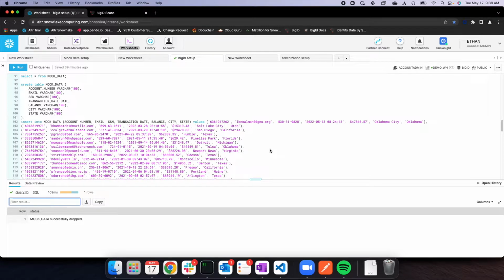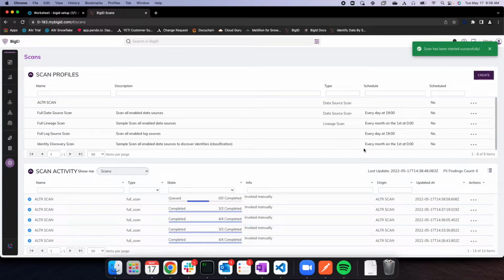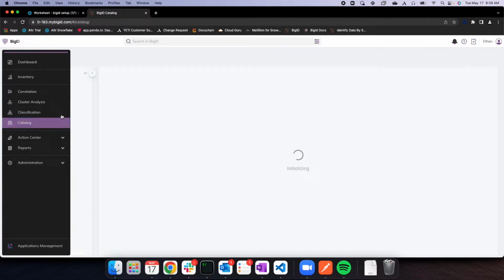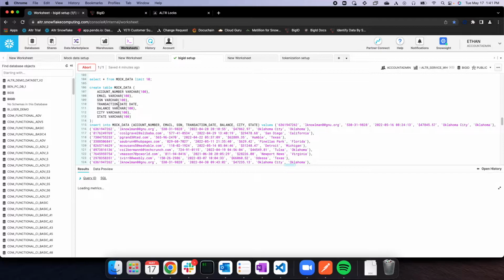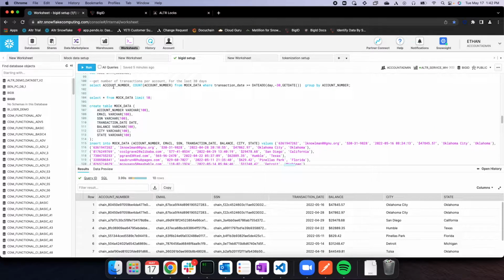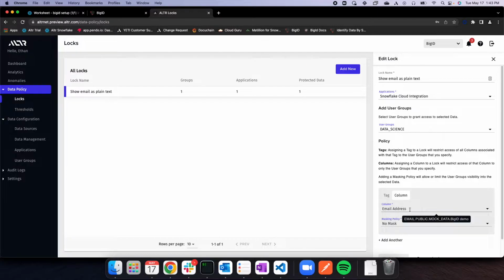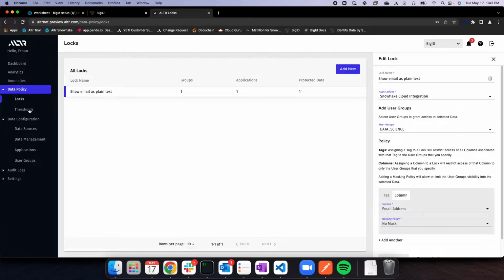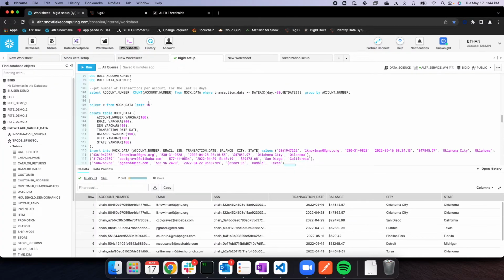Demo | ALTR + BigID: Automatically Discover Classify Control & Secure Sensitive Data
Combining @bigidinc1013's industry-leading discovery and classification capabilities with ALTR’s data access control and patented data security technology allows companies to automate policy enforcement on data in Snowflake based on knowledge gained from BigID. ALTR can apply role- and row-based access and masking policies on sensitive data in Snowflake, tokenize data identified by BigID as sensitive prior to migration or once in Snowflake, set which roles can de-tokenize sensitive data and limit how much data each user can access.You can start with knowing and understanding your data then move on to controlling and securing your data, seamlessly. Automatic end-to-end data governance and security allows you to migrate sensitive workloads into Snowflake safely.